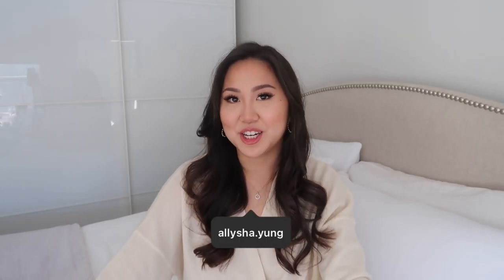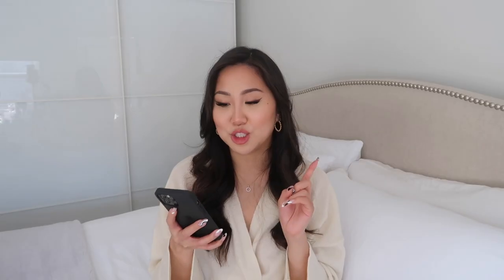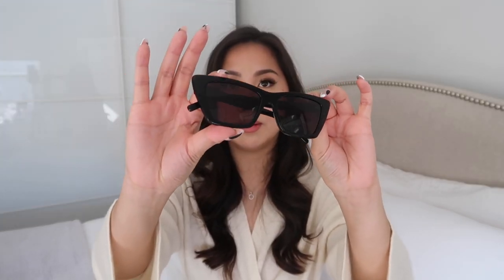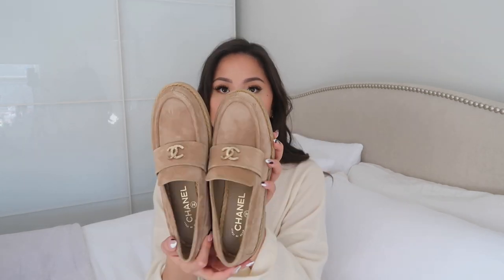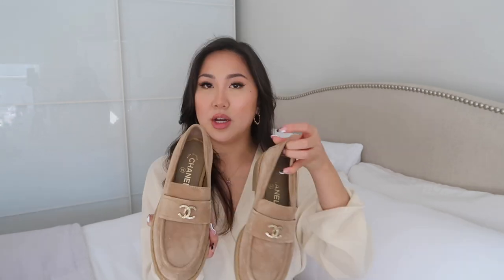Paris Shopping Haul - VAT Refund, Luxury Purchases: Chanel, Vintage, Goyard | Allysha Yung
Hi lovers! Throughout this video I discuss price, the process in getting a VAT return and I linked the vintage stores I purchased from!